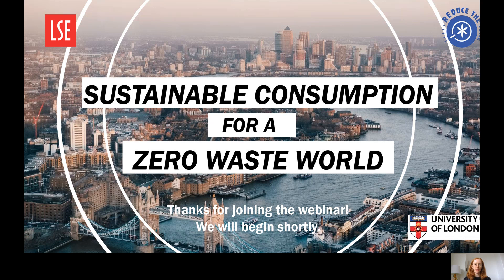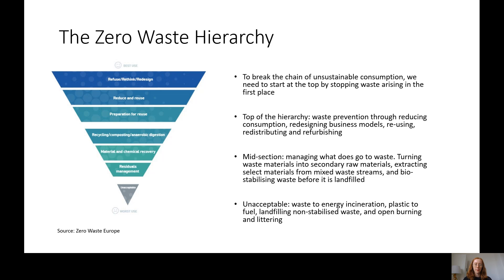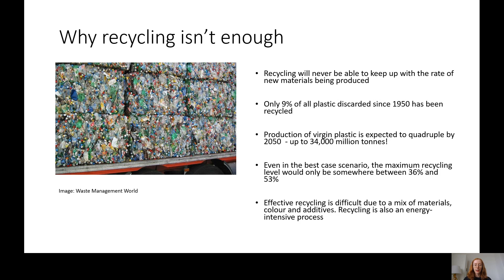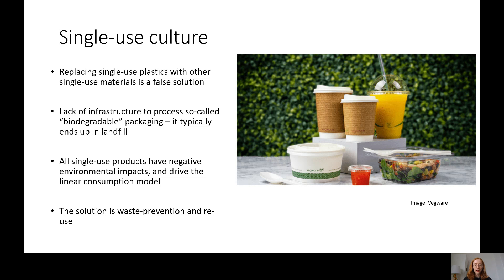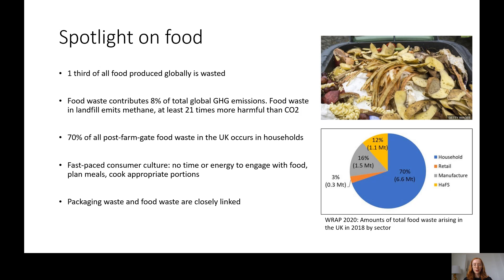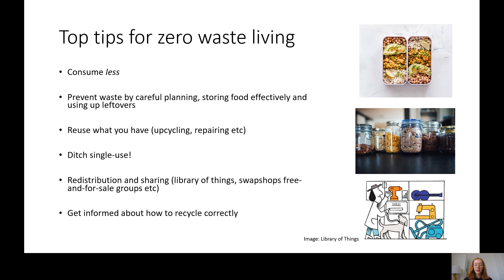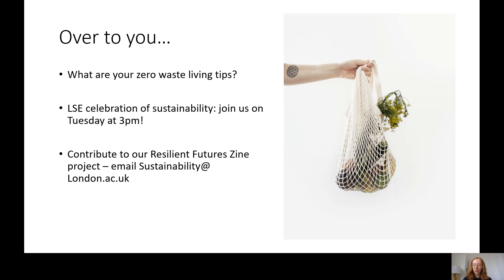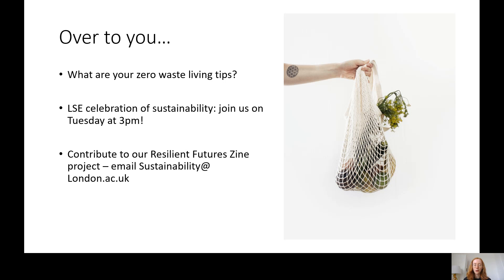Sustainable Consumption for a Zero Waste World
We take a look at why our current consumption patterns are so unsustainable, driving the harmful extraction of finite resources, and contributing to climate change through the greenhouse gas emissions generated throughout the production and consumption chain. We address some of the reasons why our current ways of managing waste aren't adequate for dealing with the scale of the problem, and why preventing things from going to waste in the first place needs to be our priority. We introduce some alternative ways of doing things, from embracing Circular Economy principles in business operations, to the simple and creative things we can do in our own daily lives.

We'd love it if you want to join the conversation - email with your questions, suggestions and ideas for sustainability topics you'd like to see us explore in the future.